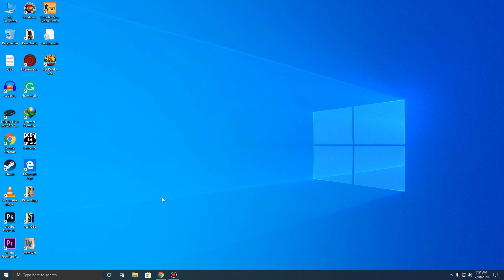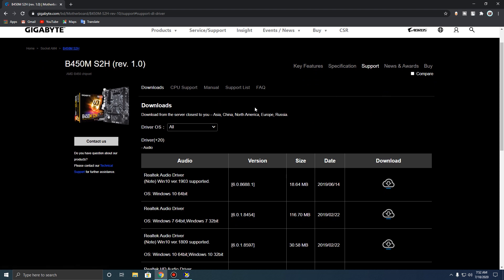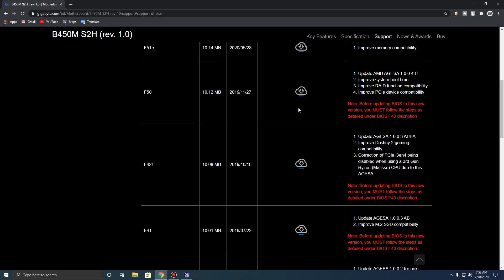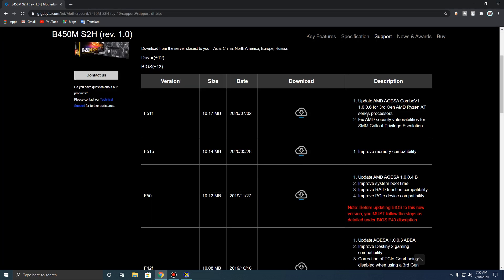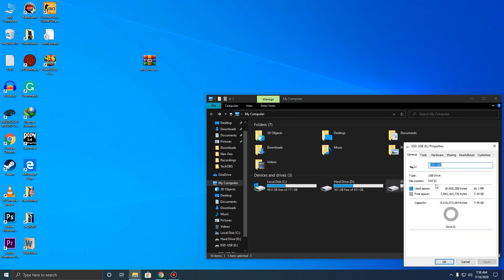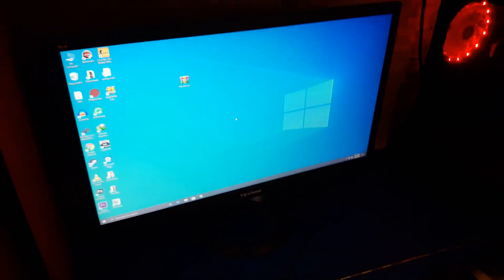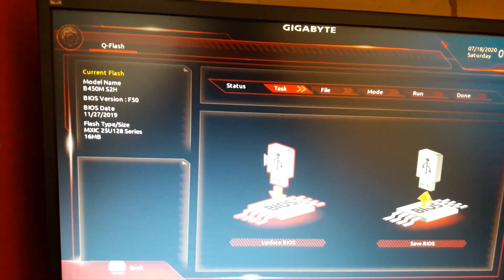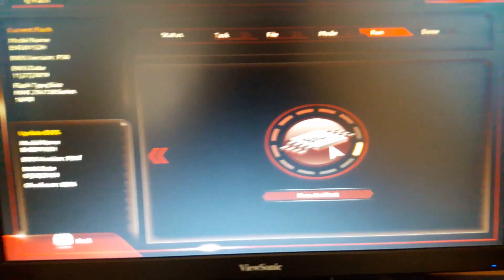How to update BIOS on Gigabyte motherboard using Q-Flash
This is my first PC tutorial video I've done on this channel. The BIOS I've updated is in the B450M S2H motherboard.